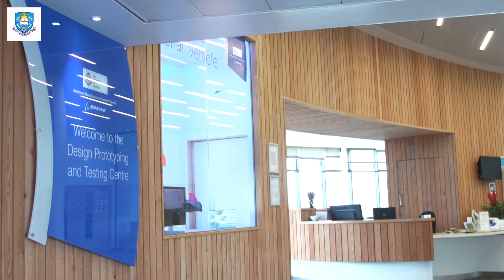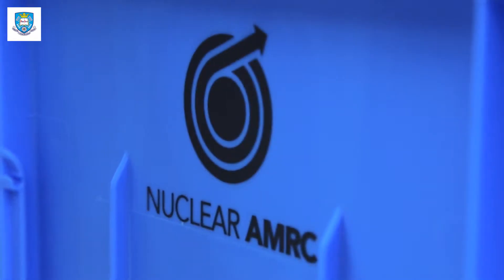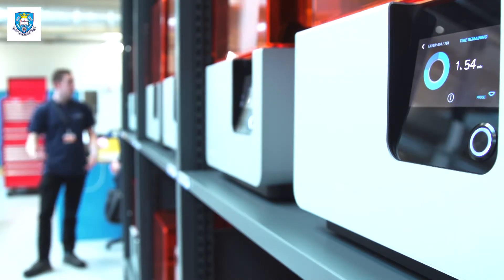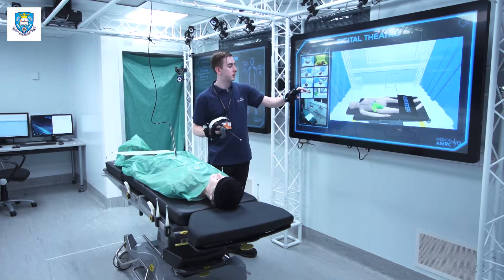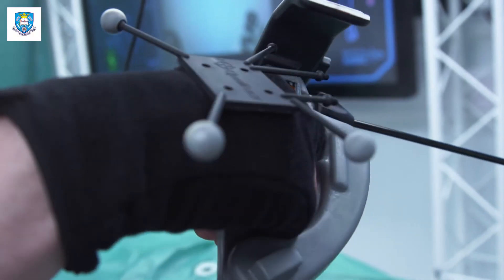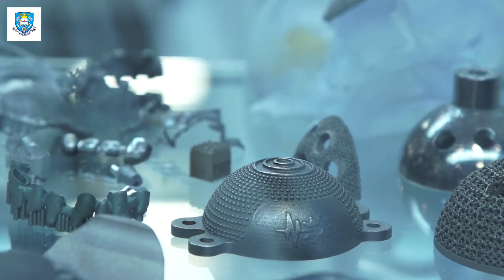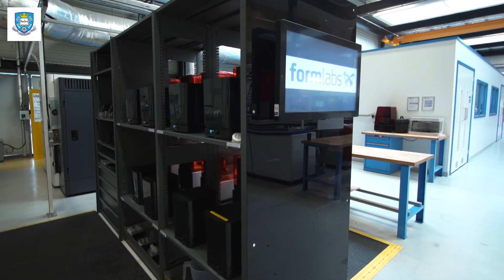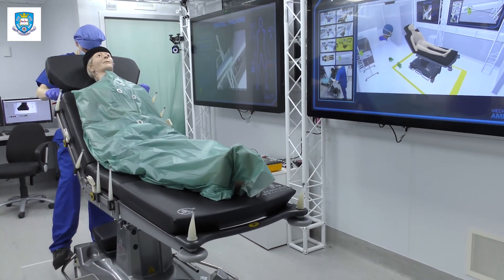Bioengineering at Sheffield - Year in Industry - AMRC Design & Prototyping Centre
Watch Bioengineering 4th-year student, Liam Overett, discuss his experiences of working at the AMRC during his Year in Industry (YII). Working at the Medical AMRC, Liam has been able to develop a range of technical, project management and workplace communication skills during this fulfilling placement year.